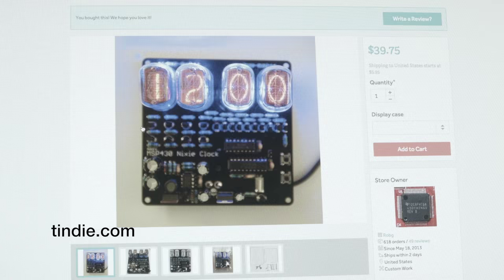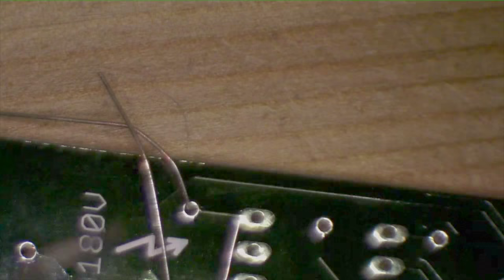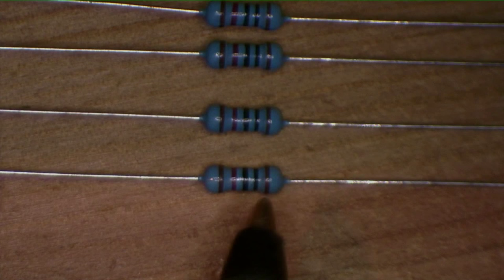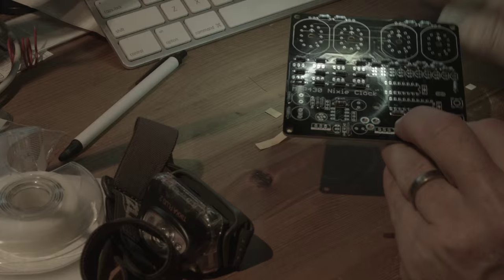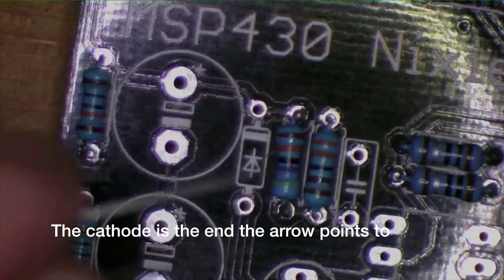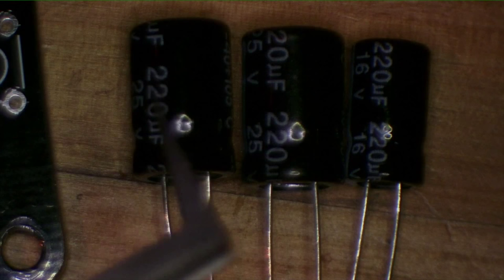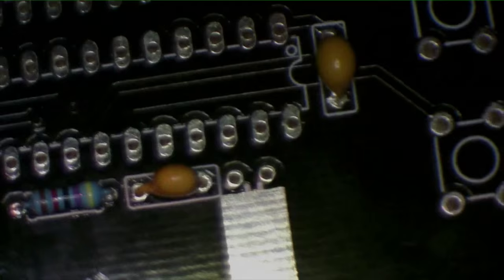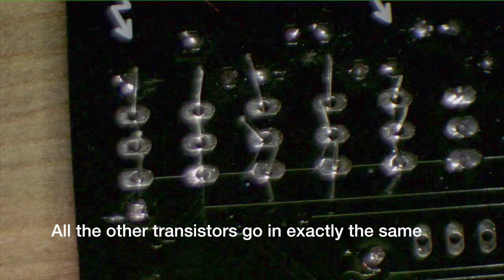Nixie Tube Clock Build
On a boring Saturday I build a Nixie tube clock from a kit I got from Tindie.  It's a cool kit and I go through it step by step.  Interesting for electronic kits builders.